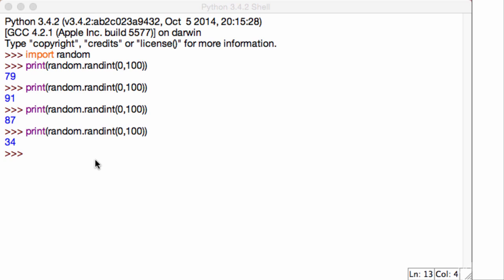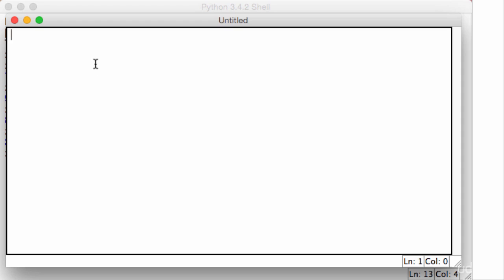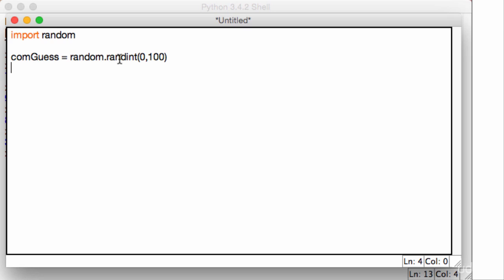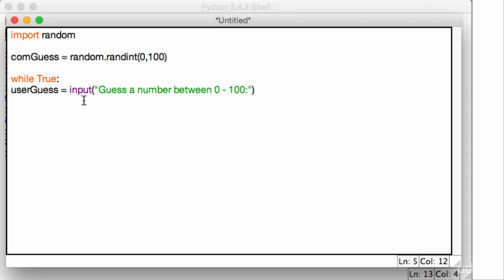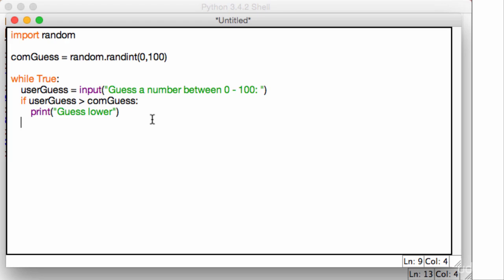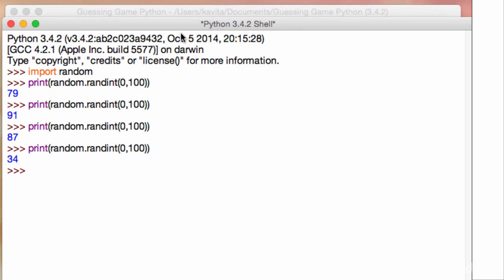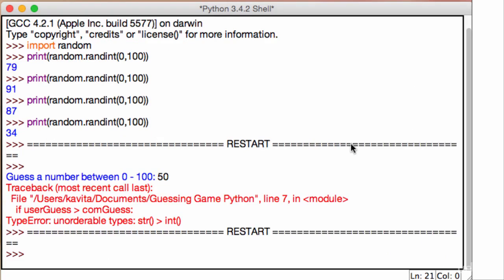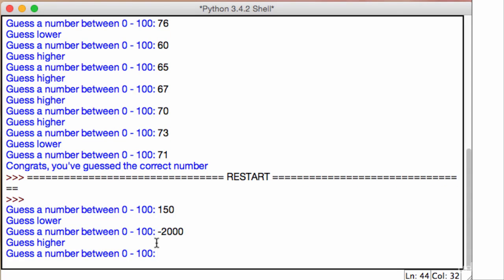002 Guessing Game